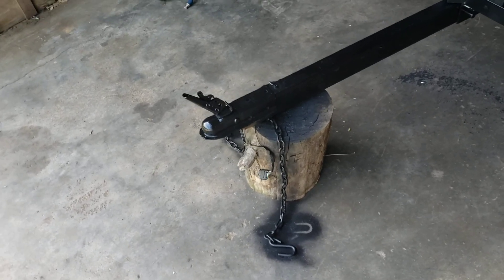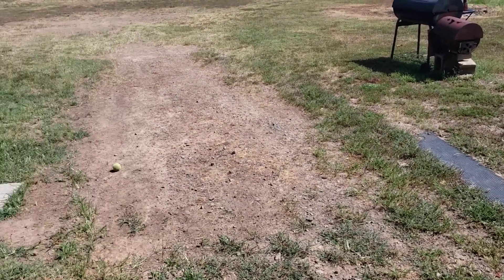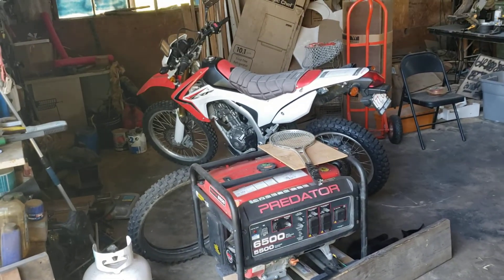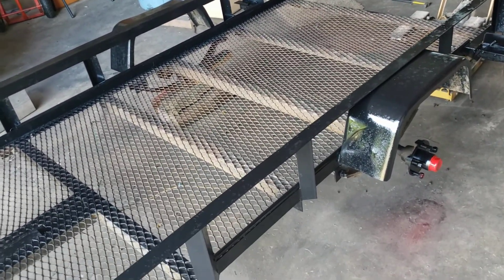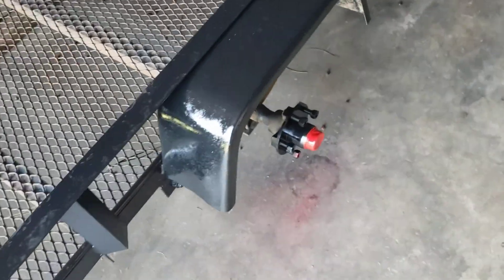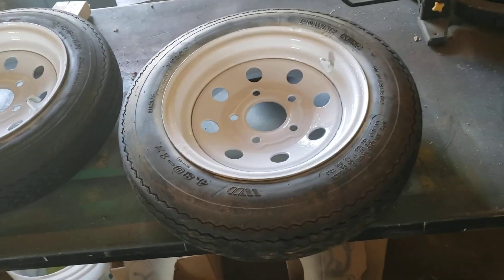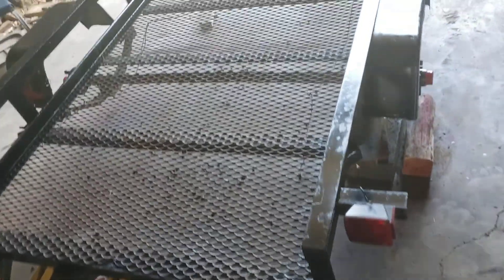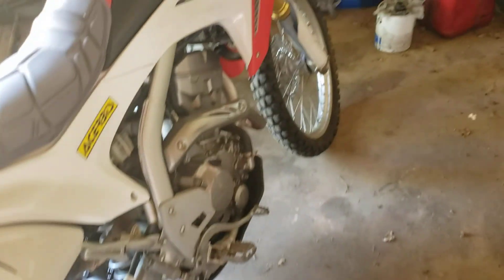Painting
Painting  trailer